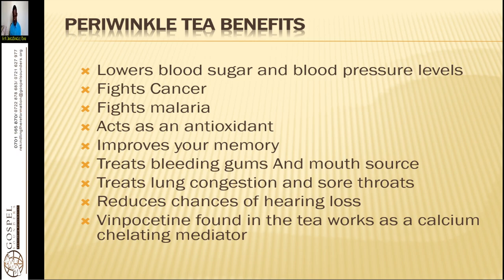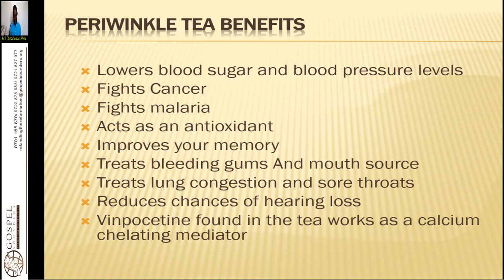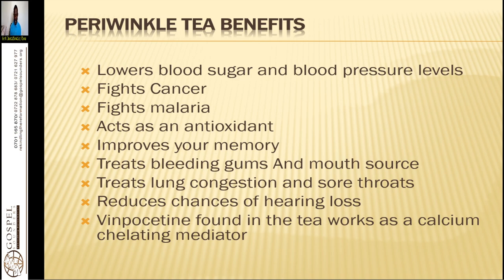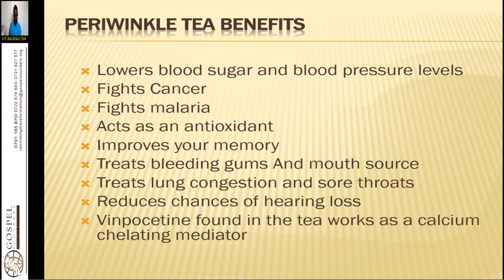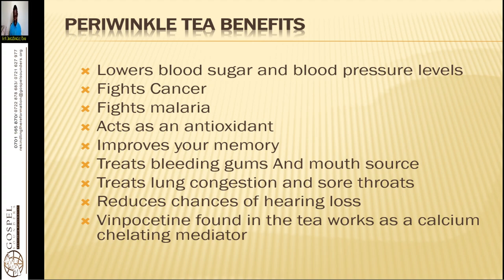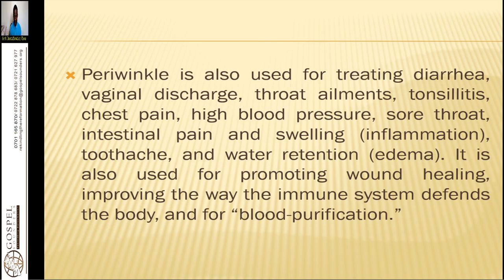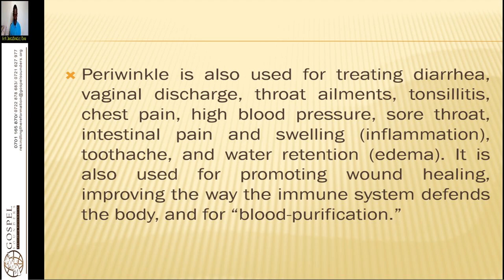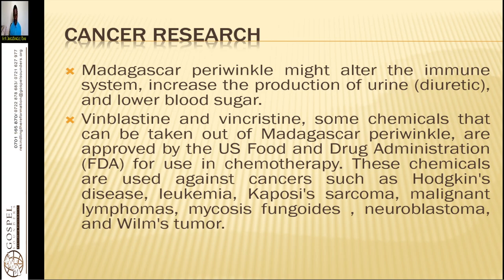Herb Identification - 17. Madagascan Periwinkle - Wycliffe Omondi